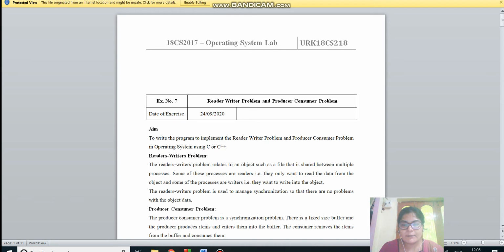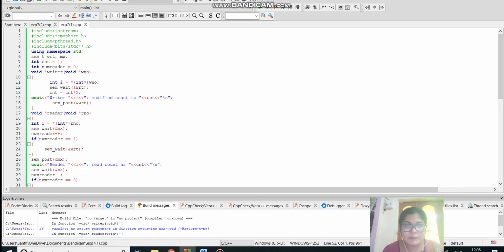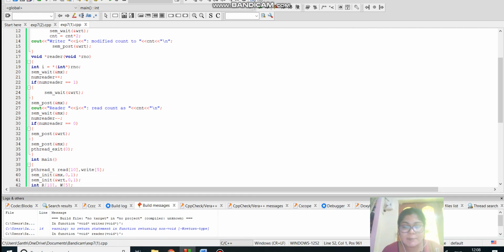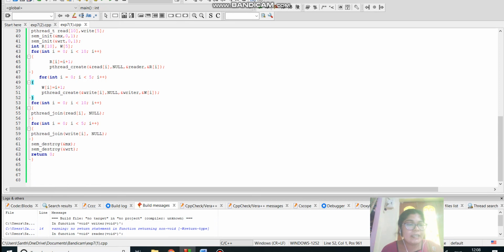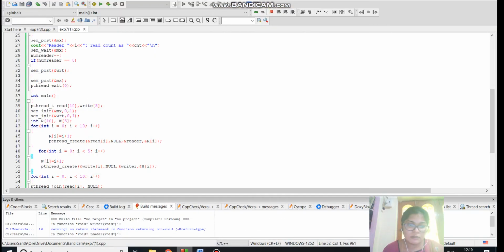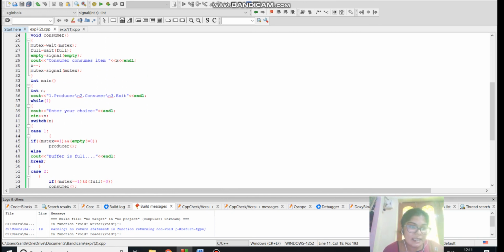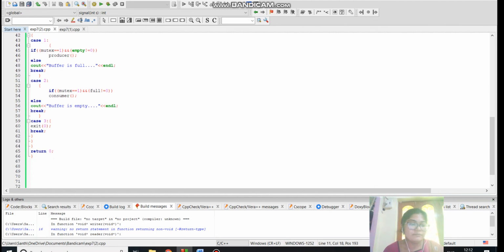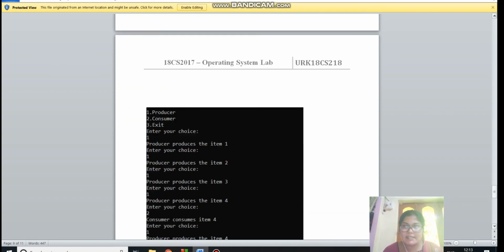EXPERIMENT 7-OS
URK18CS218-EXP 7